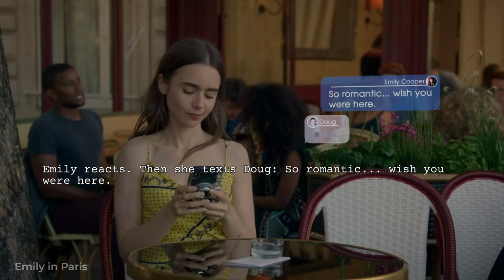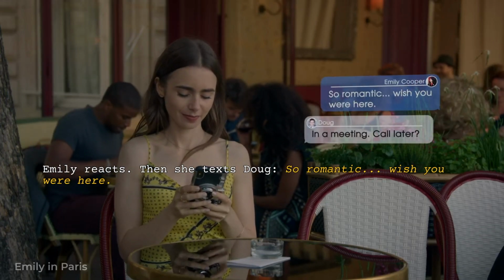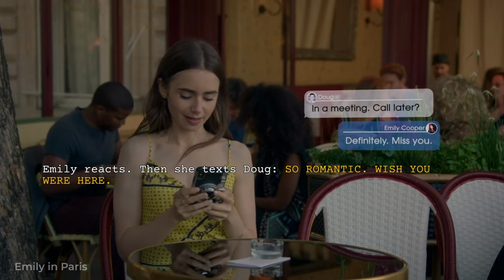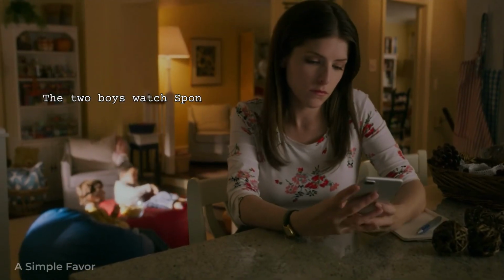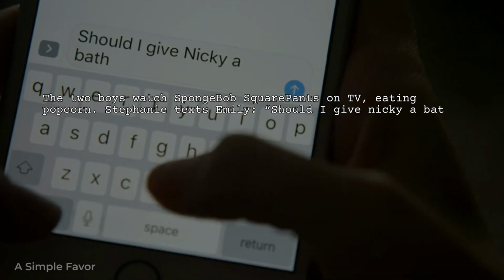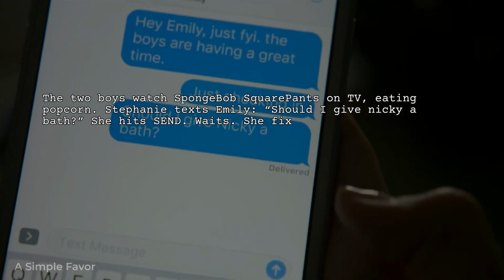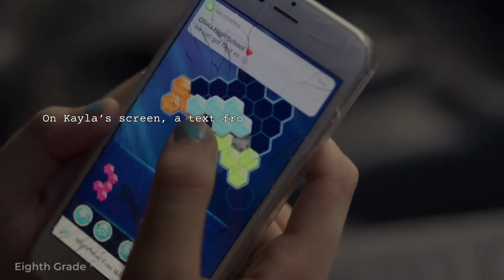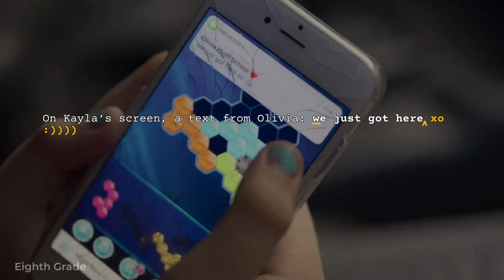Adding Texting and Sign Language to Your Screenplay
Traditional Dialogue has been used in stage plays for millennia, but newer forms of communications like texts and instant messages, along with underrepresented non-verbal languages like Signing, require new and unique screenwriting techniques.

Chapters:
0:00 New Territory
0:27 Describing Messages
3:28 Dialogue-ish
4:38 Sign Language
5:39 Unique Identifiers